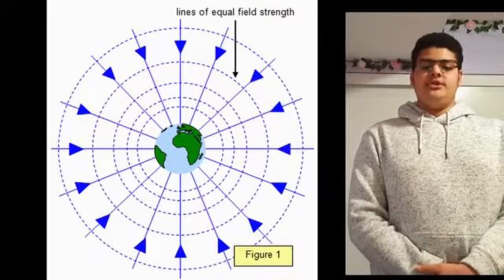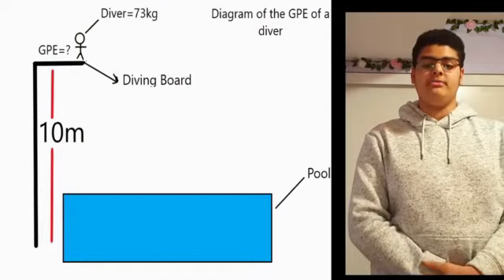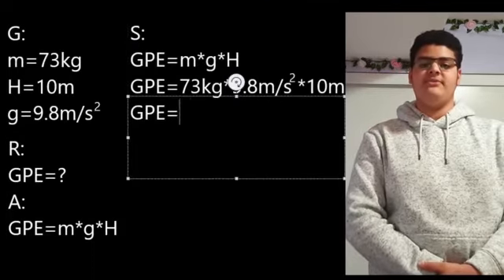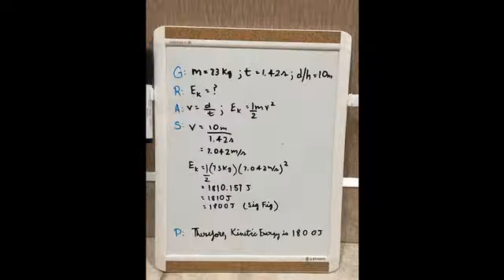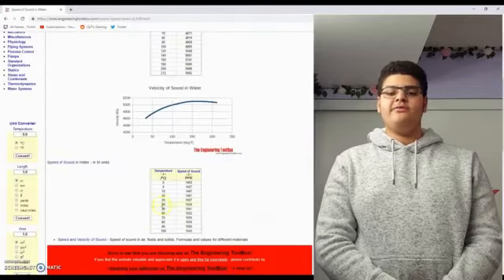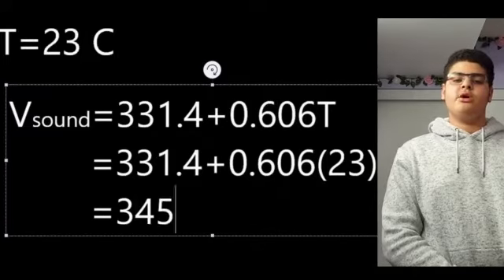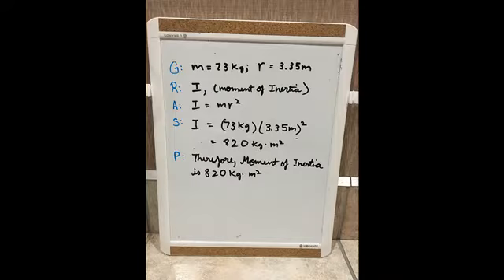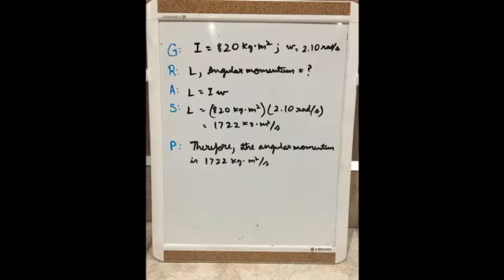Physics Behind Diving - Shivani Anand, Nikita, Mohamed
Narrators: Shivani Anand, Nikita Pillai, Mohamed